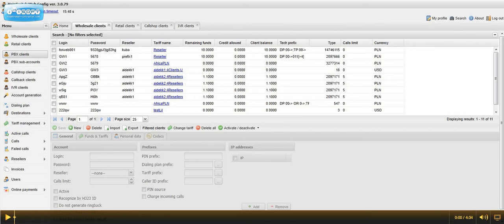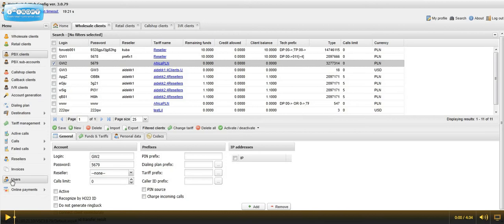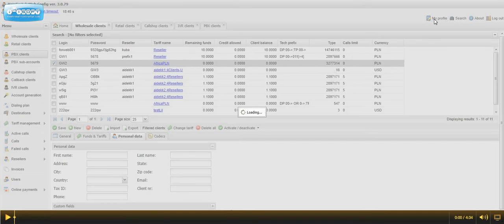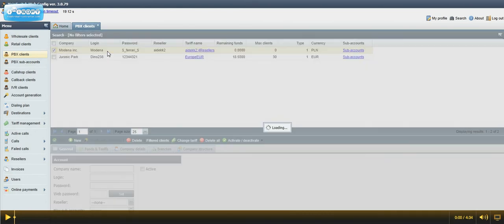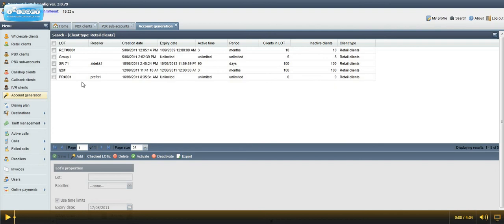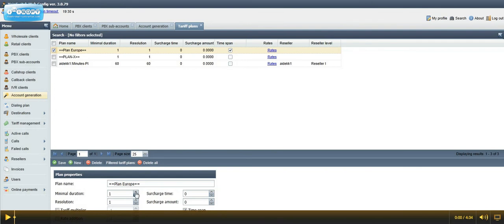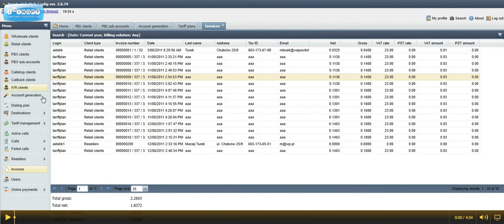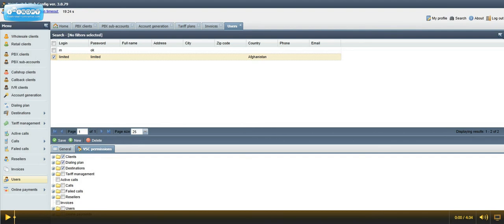VSC presentation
Take a look at some new functions of fresh VSC version for VoipSwitch.